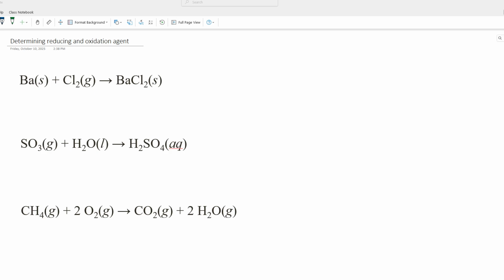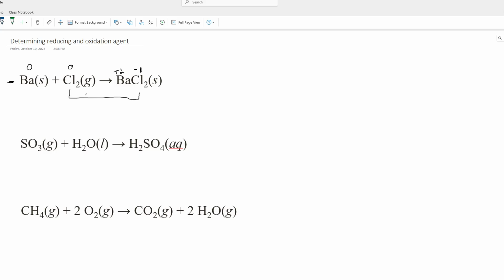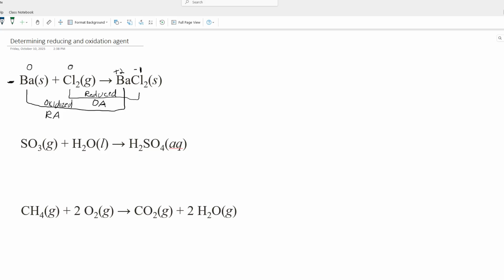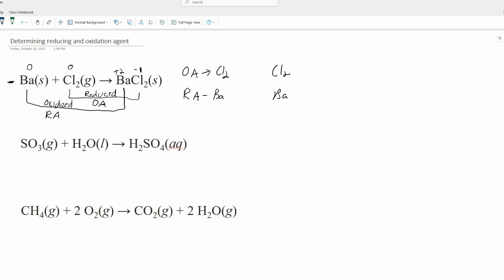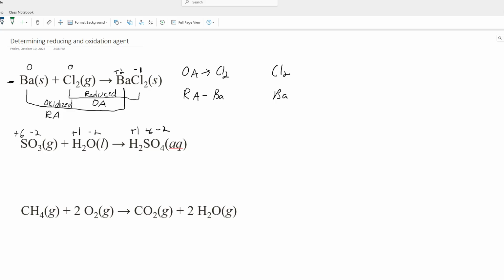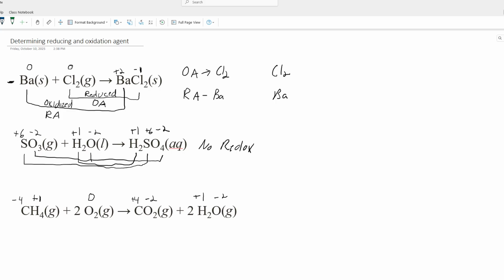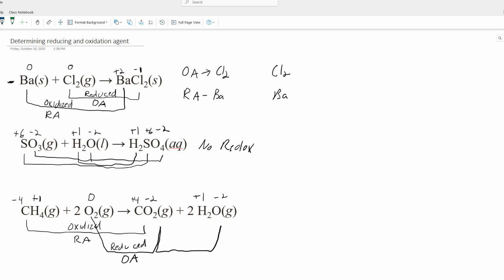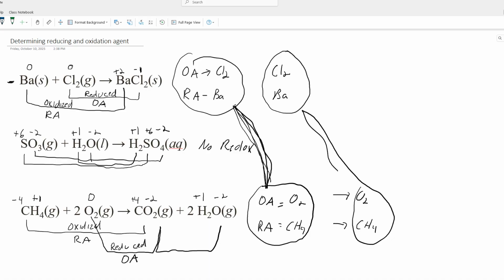ALEKS - Determining oxidizing and reducing agents